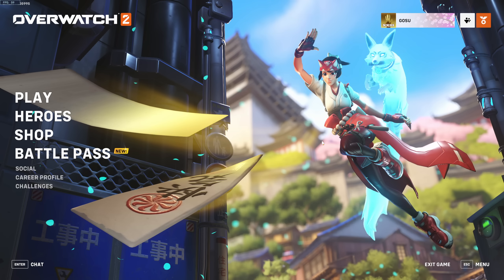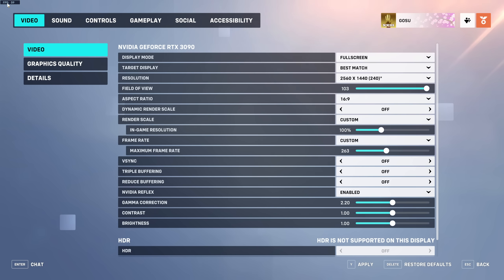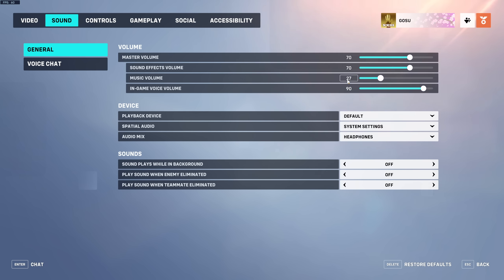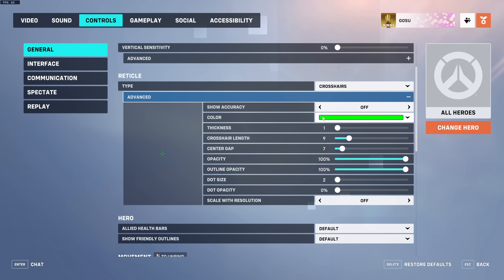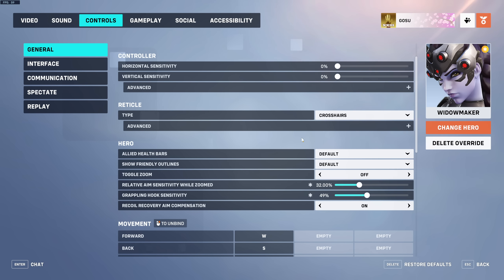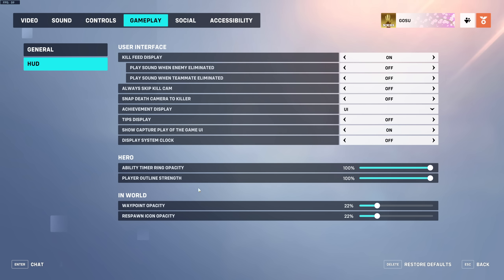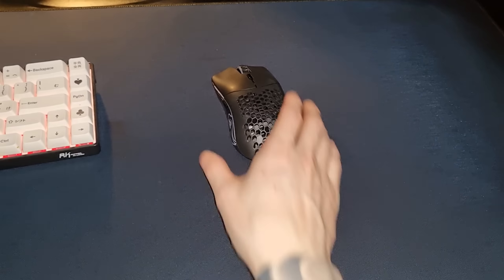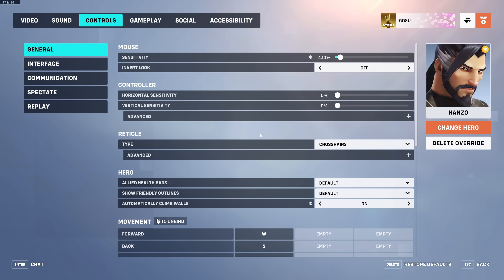My Overwatch 2 Sensitivity, Crosshair and Video Settings (PC) - TheRealKenzo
Hey! Updated settings video for overwatch 2. It's been about 3 years since I last did a settings video. For updated sens you can go to my twitch and type !sens

Timestamps:
00:00 Intro
00:17 Video Settings
02:06 Sound Settings
03:00 Controls Settings
05:14 Gameplay Settings
05:37 Social Settings
05:43 Accessibility Settings
06:12 Mouse
06:40 Keyboard
06:52 Mousepad
07:19 Microphone
07:35 Outro